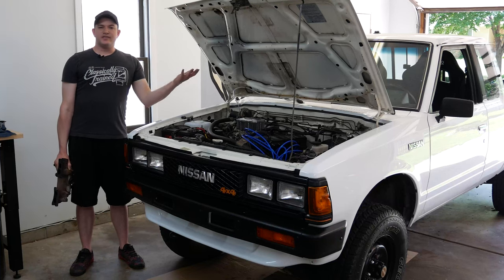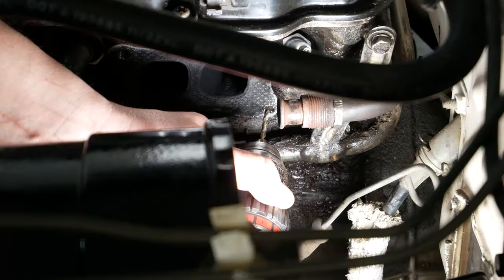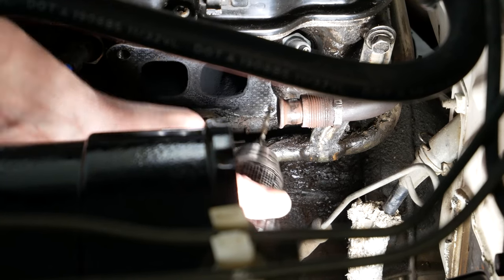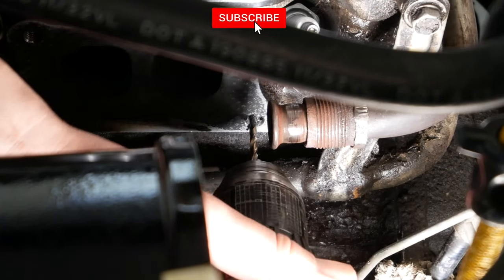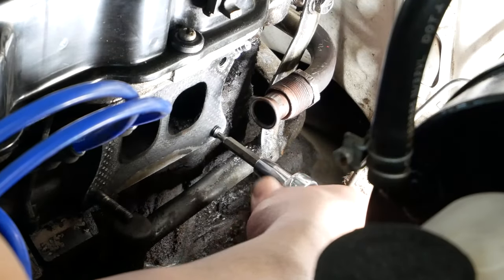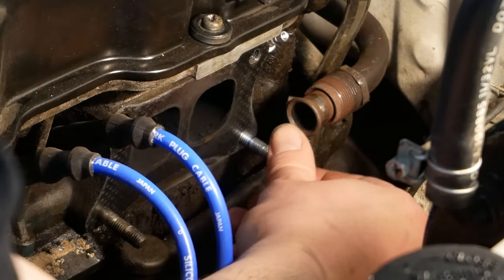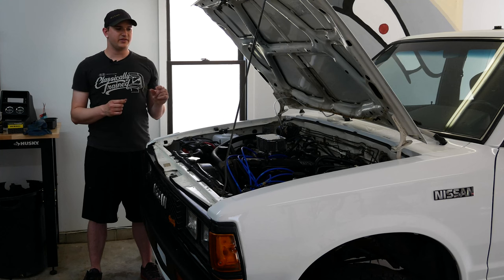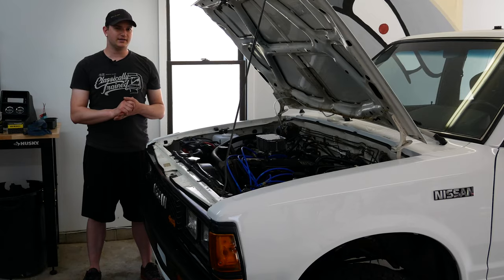How to Remove a Broken Bolt From Your Engine Block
How to Extract a broken bolt or screw from your engine block or other areas!

- Product Links -
Replacement Bolt for 720
Drill Bits
Screw/Bolt Extractor Set